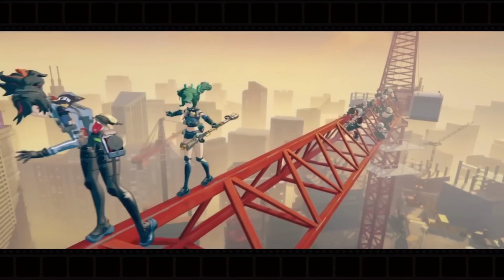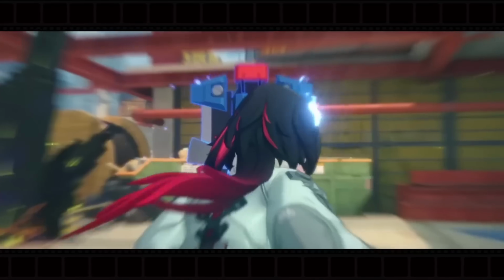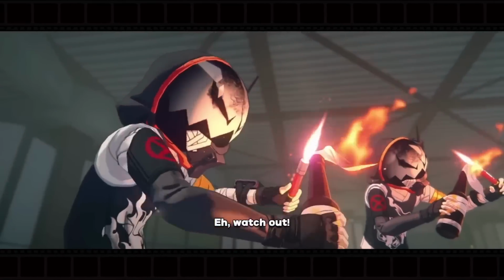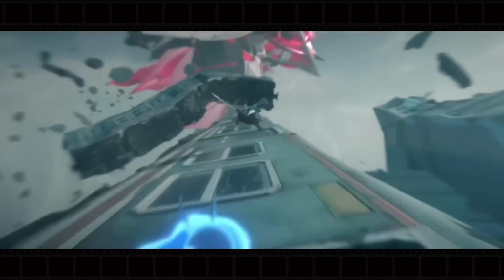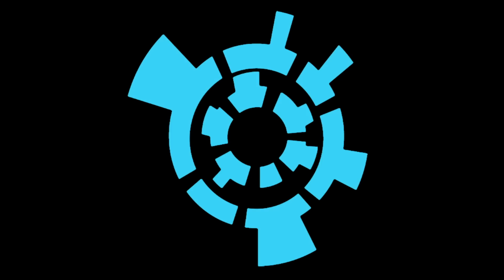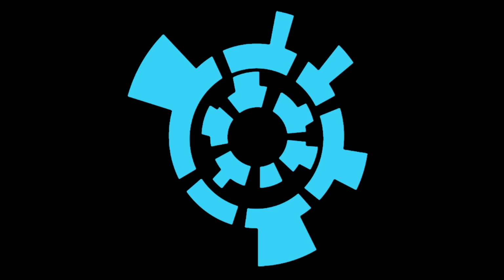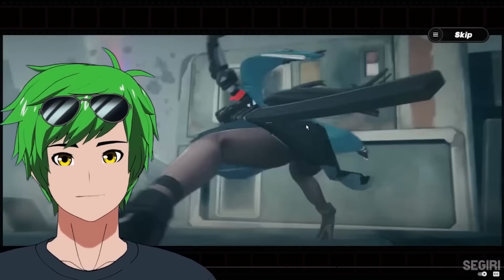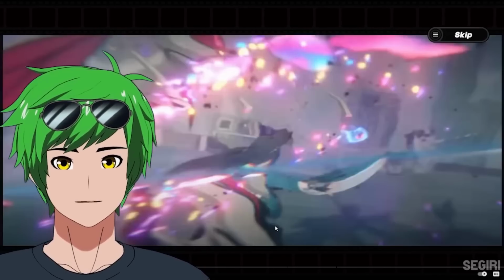A Poor Example of Critique - New Frame Plus on ZZZ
New Frame Plus doesn't go as in-depth as it thinks it does.
Also, sorry for the audio issues.